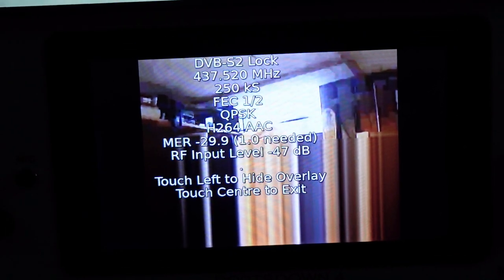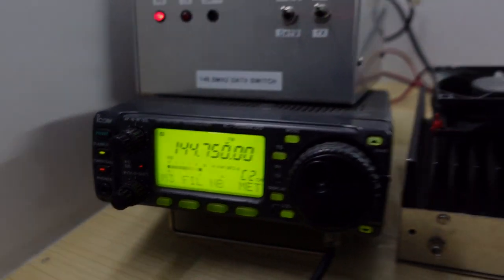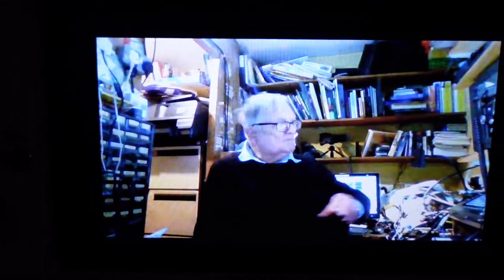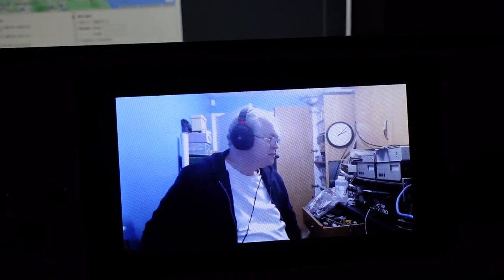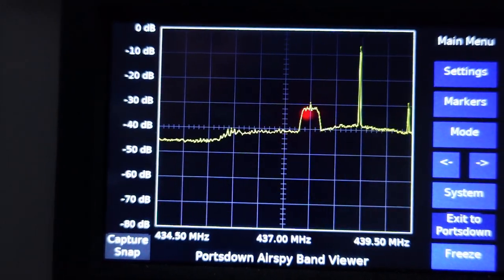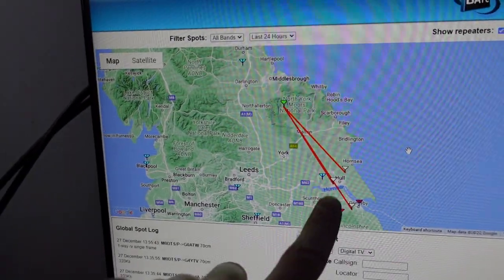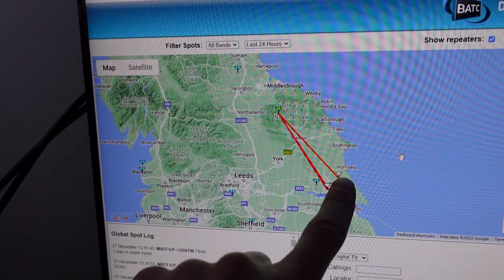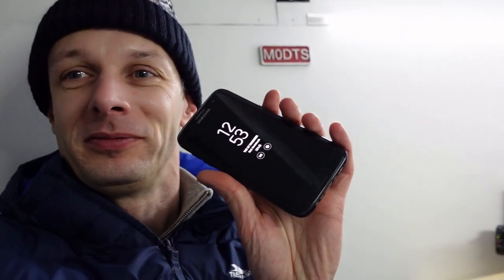Portable activity with Digital Television DATV - 27th December 2022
Today I was out with 146MHz,437MHz and 1.2GHz systems in the van making a few contacts on Digital Television.
Location was IO94LI, north of Helmsley on the North Yorkshire Moors.

Contacts with:
Clive G3GJA
Richard G4YTV
Ken G8VDP
John G0ATW
Tony G0AZQ